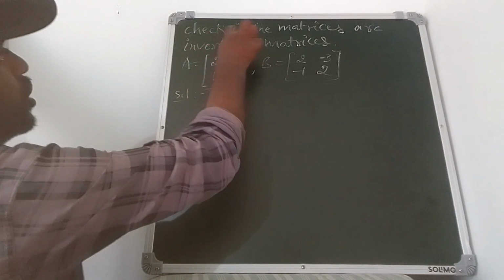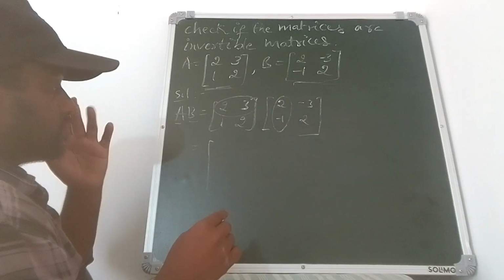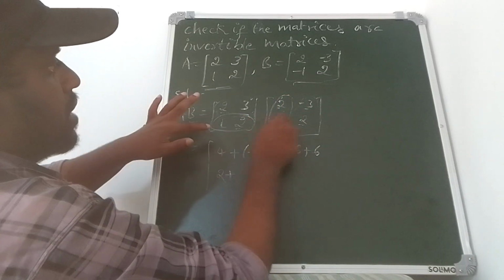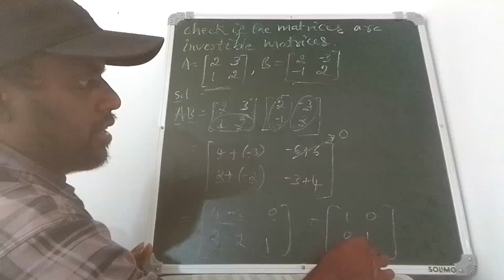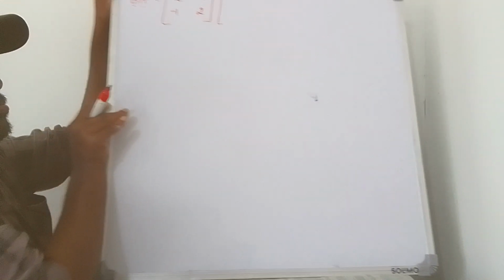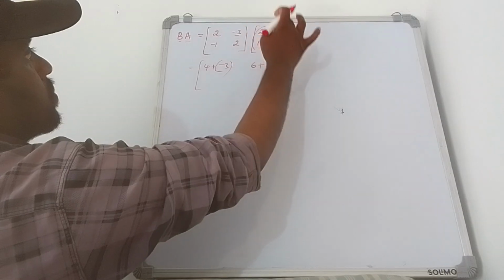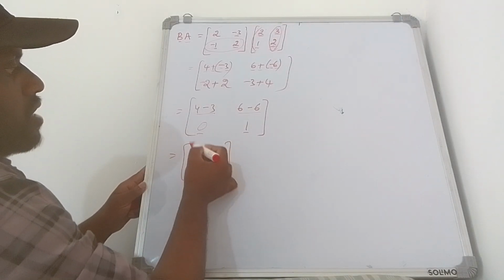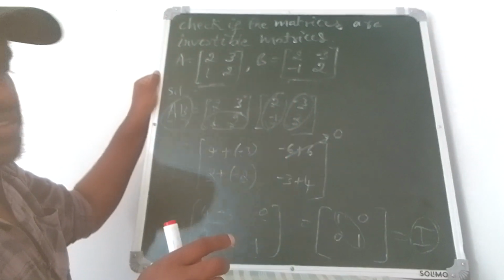Check if the matrices are invertible matrices !! | Math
Check if the matrices are invertible matrices !!